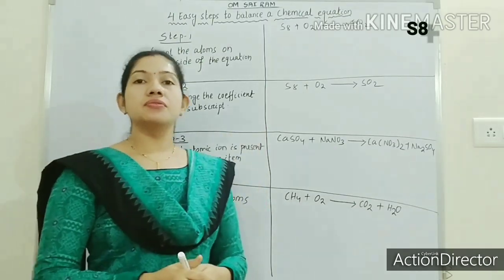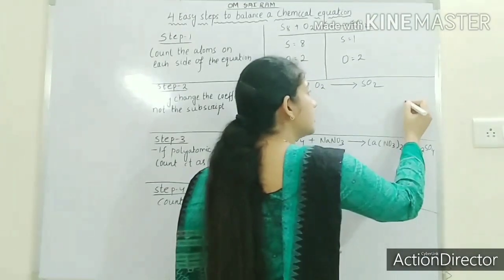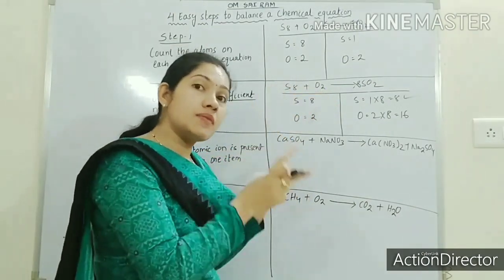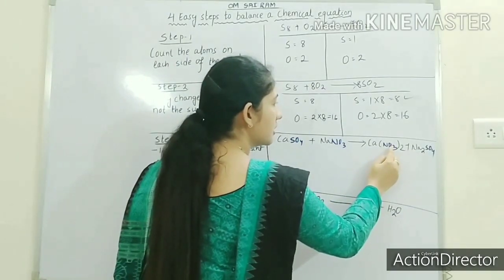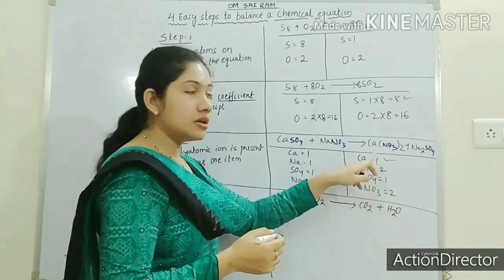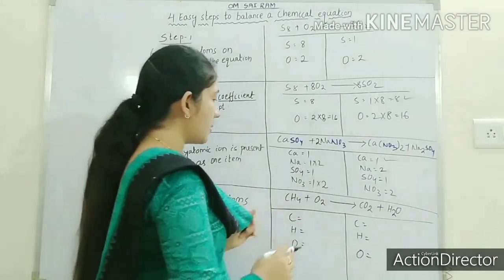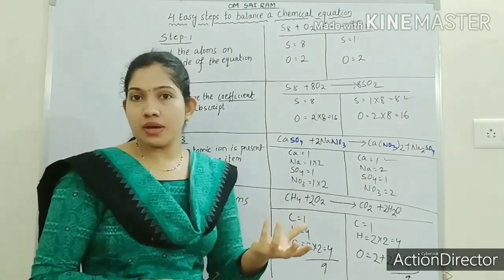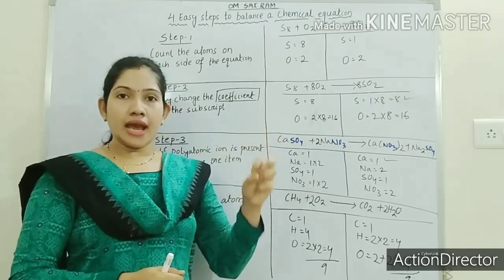4 easy steps to balance a chemical equation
Step by step balancing - class-7th-chemistry